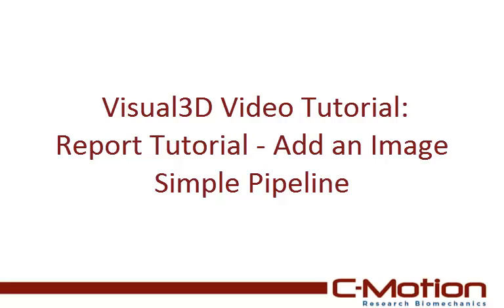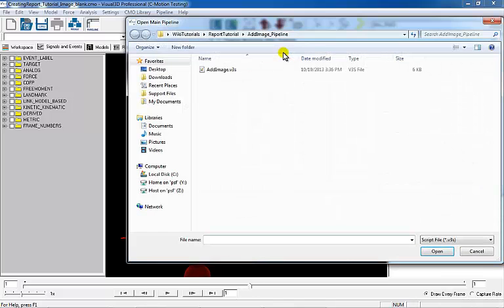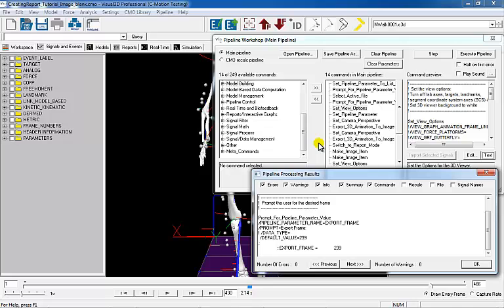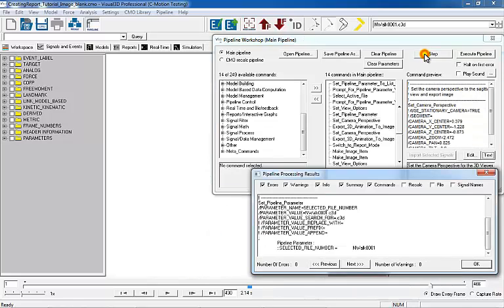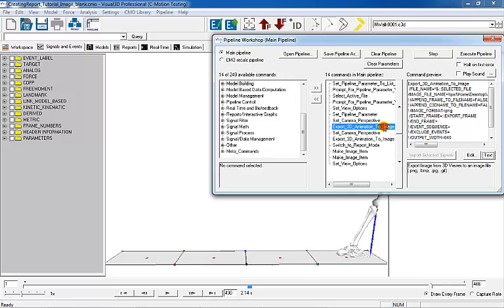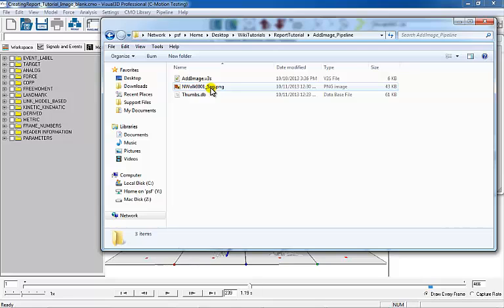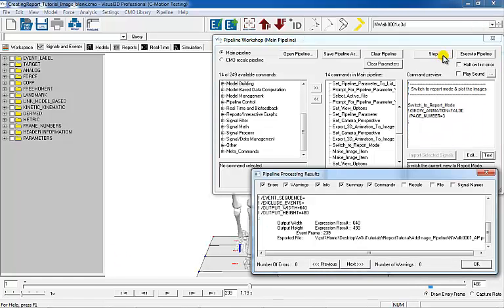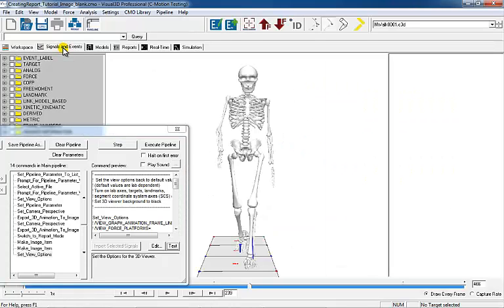Visual3D Video Tutorial: Report Building - Add an Image (Pipeline)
This tutorial will explain how to add normal data to a 2D graph in Visual3D. To follow along with this tutorial, sample data can be downloaded:

More information about this topic can be found on the C-Motion wiki